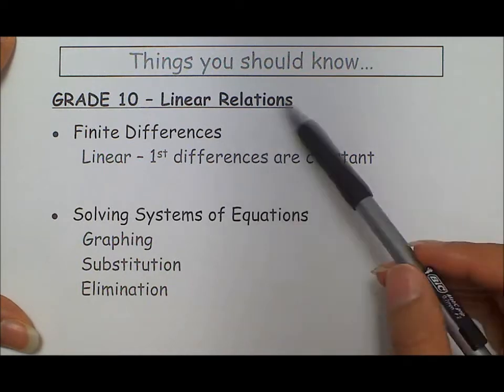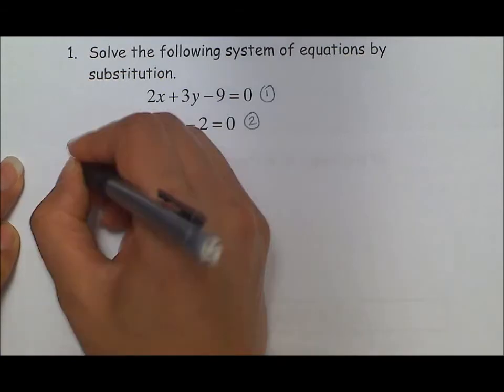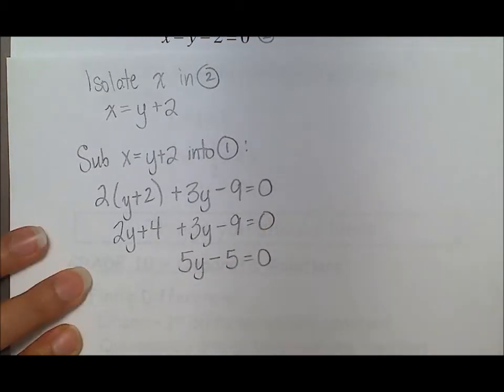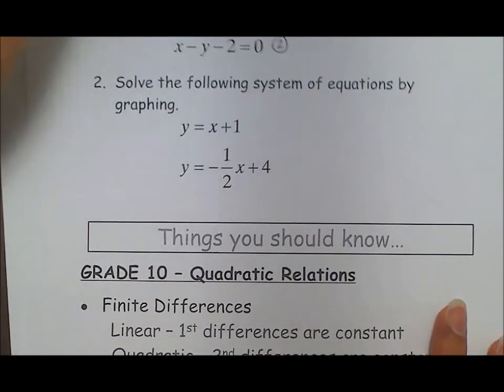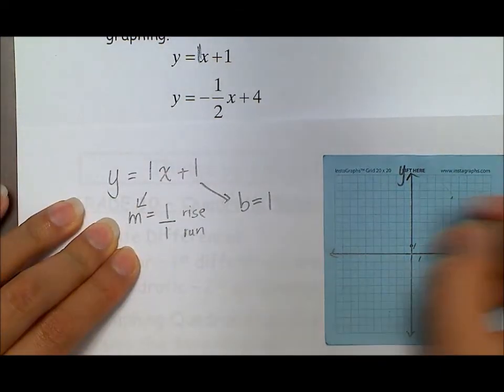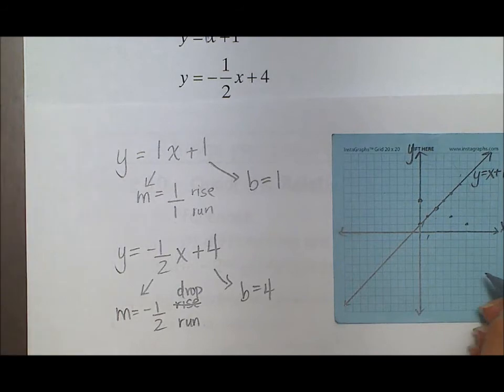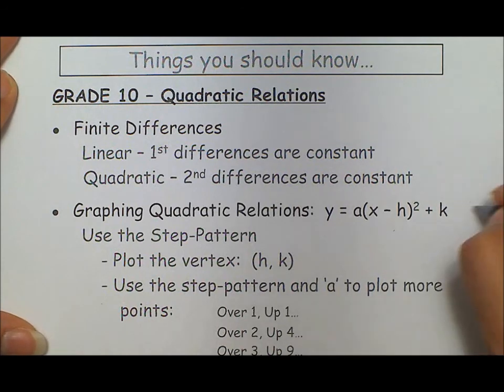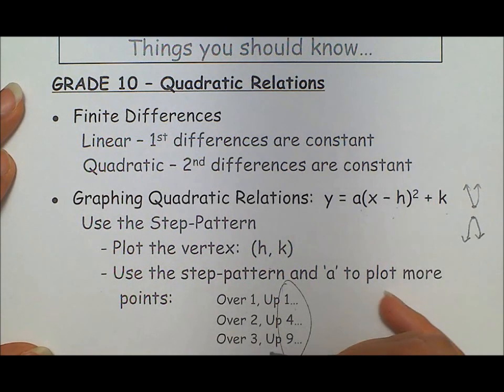Review - Part 2